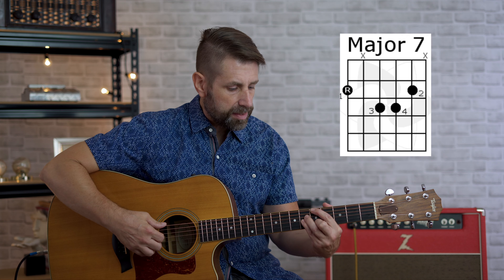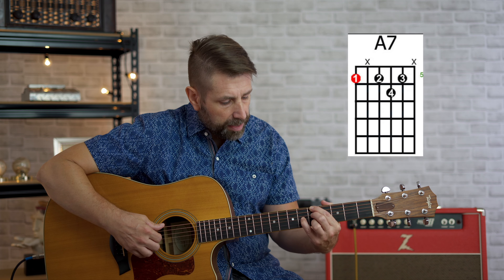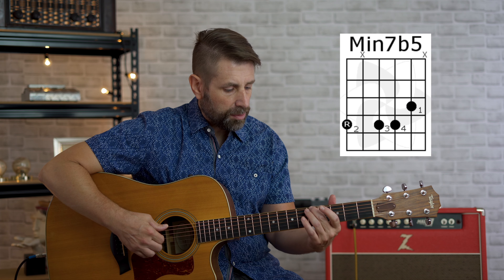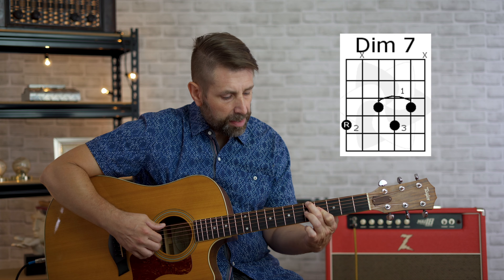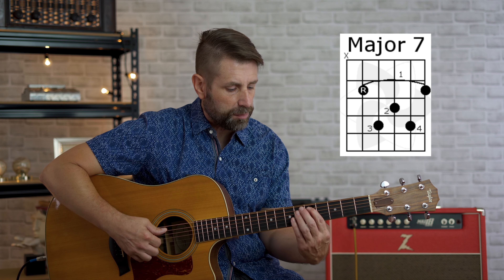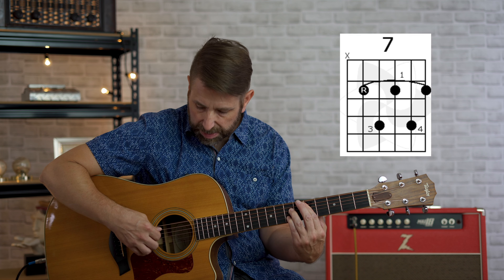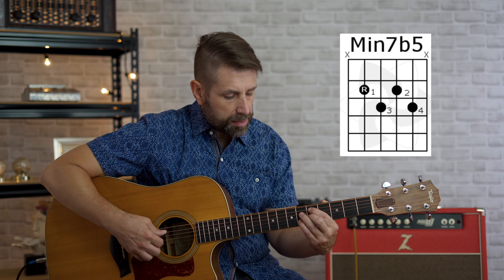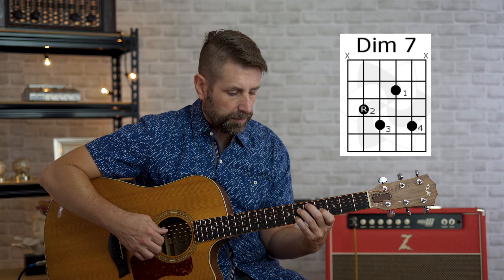Jazzin' Up!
Easy to play jazz chords to liven up your guitar playing instantly.  Learn the most widely used 6th and 5th string root position 7th chords.  Thank you to justinguitar.com for providing some of the chord diagrams!